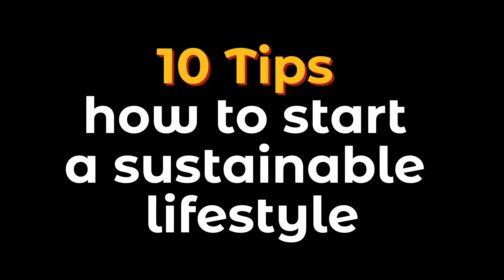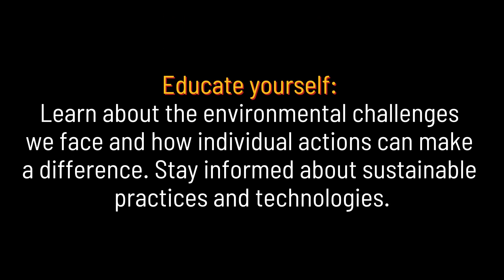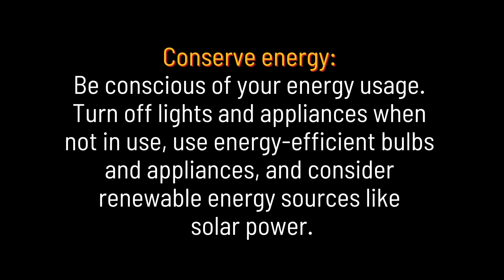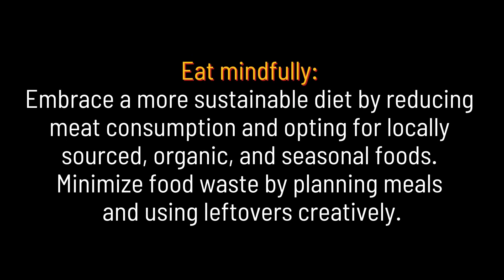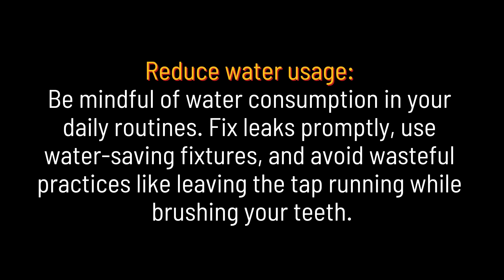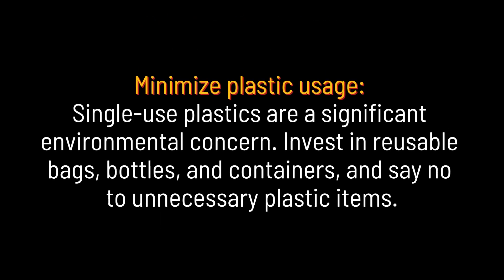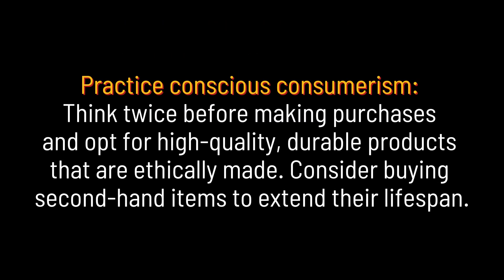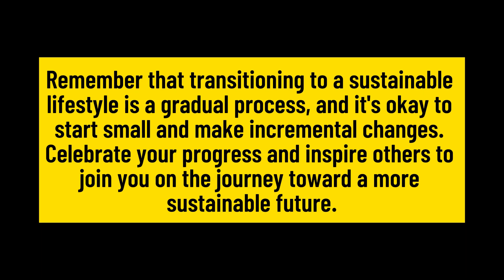10 Tips how to start a sustainable lifestyle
Ready to go green? 🌿 Discover 10 easy tips to kickstart your sustainable lifestyle! Reduce waste, conserve energy, and make a positive impact on the planet. Start living eco-friendly today! 🌎